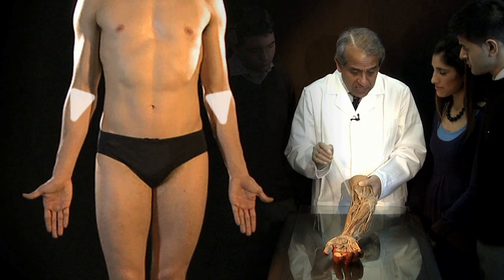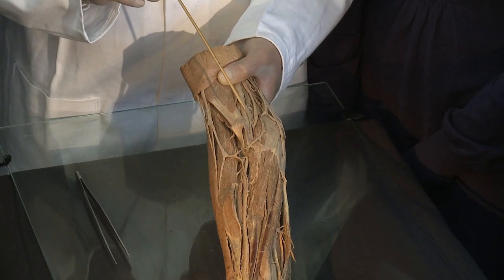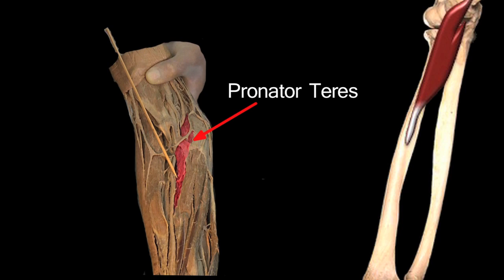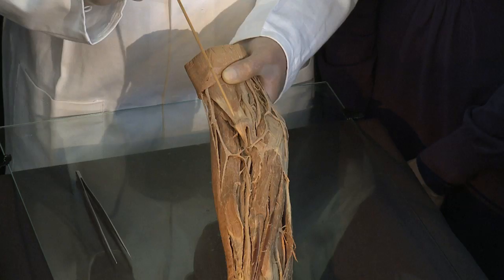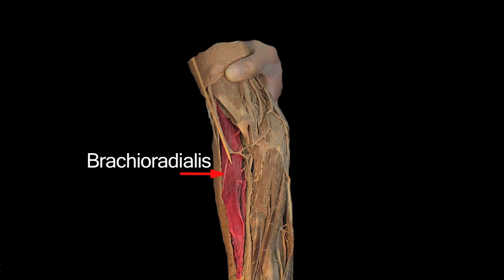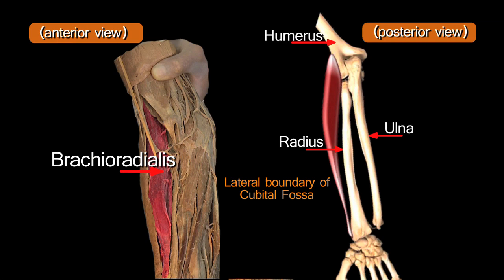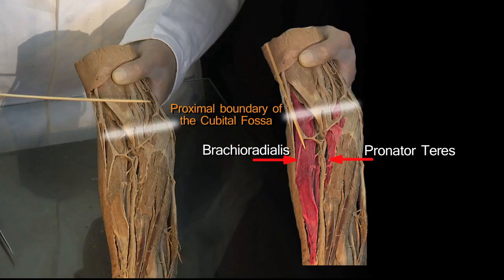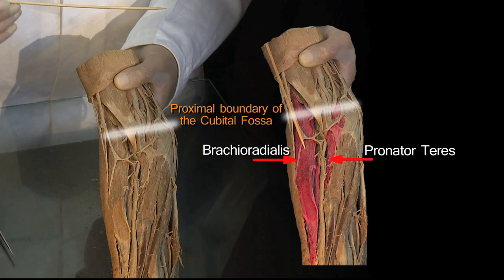Cubital Fossa - Anatomy Tutorial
A snippet of the Cubital Fossa human anatomy tutorial presented by Professor Vishy Mahadevan. PhD FRCS FRCS(Ed) on The Funky Professor.

Human Anatomy Tutorial, demonstrating in detail the boundaries and contents of the Cubital Fossa.

 - 44 HD anatomy lectures.
 - 100% Money back guarantee.